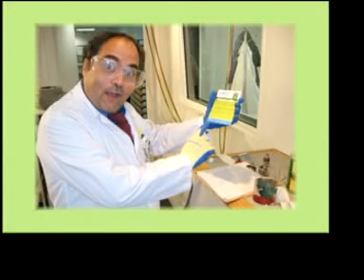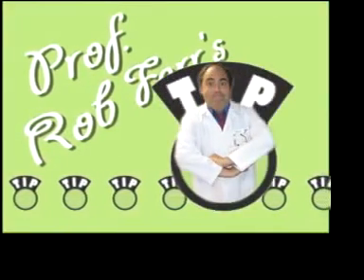Professor Robert Farr's AIRE Tips: "Bags"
Professor Robert Farr presents a series of Tips in cooperation with Arlington County's Fresh AIRE program.